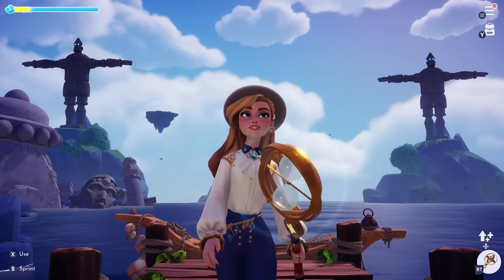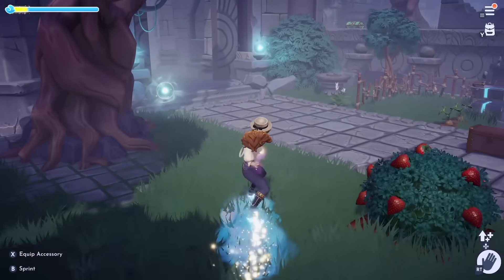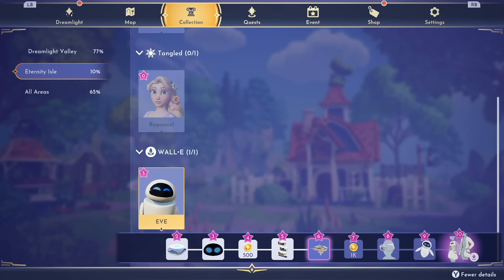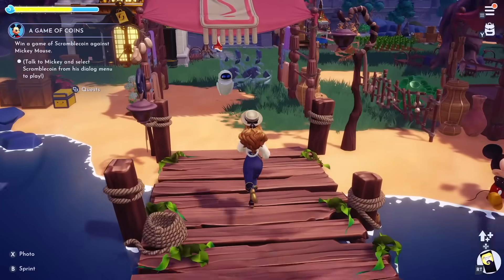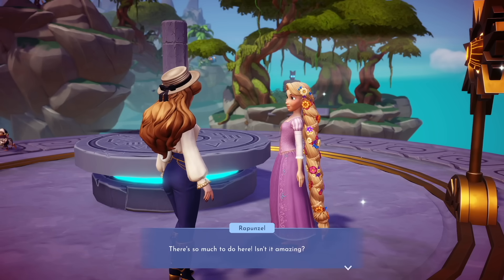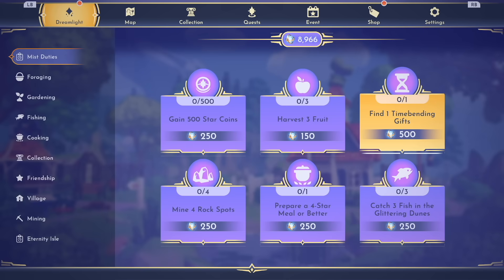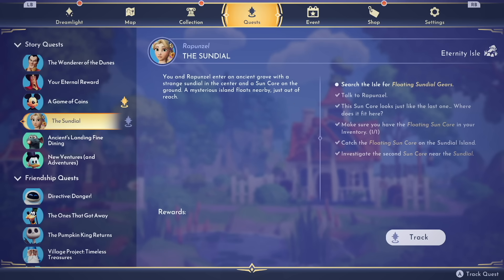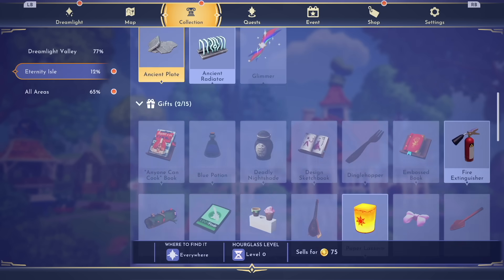PURCHASE OR PASS? My HONEST Opinion on the Rift In Time DLC for Disney Dreamlight Valley!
Disney Dreamlight Valley's first ever DLC dropped on Dec. 5th and there is a lot to unpack. The question is, is it worth the 30 USD price point? Let's talk about everything that comes with the Rift In Time Expansion Pass and whether I think you should purchase... or PASS!

🤎 Monitor Mount
🤎Capture Card
🤎 Xbox Controller
🤎 Wrist Rest
🤎 Laptop Stand